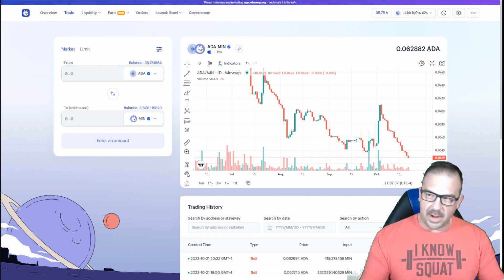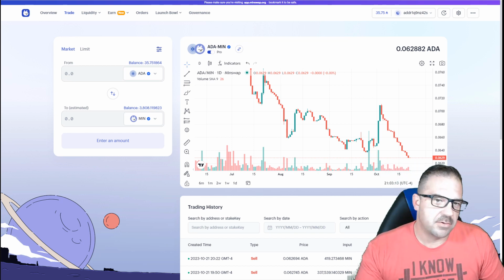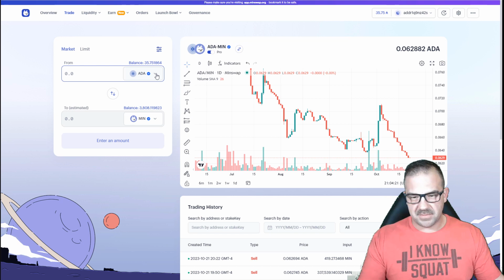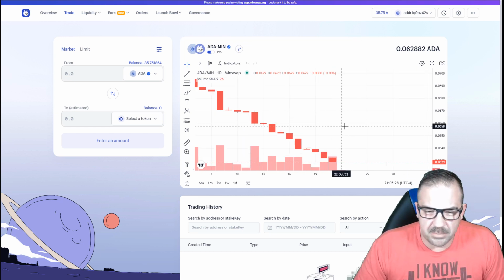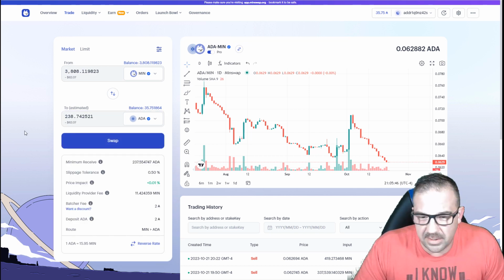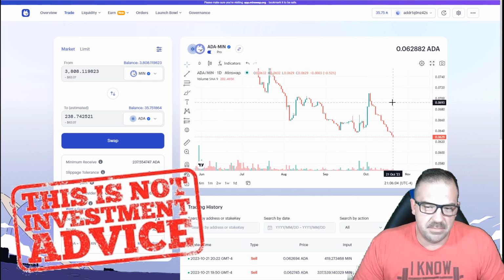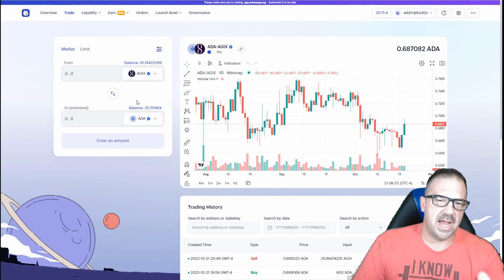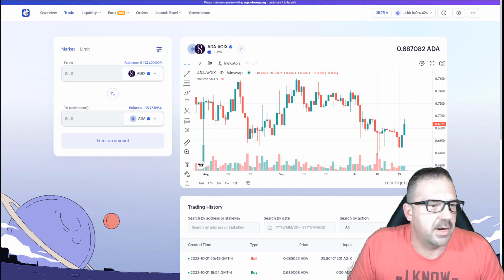How I accumulate more assets and what to I with Profits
Explaining how I accumulate more assets with my profits... enjoy

As always you should do your own research. I'm just pointing out crypto some might want to look into more
and make decisions based of your own risk tolerances.

Mine Pi on your cell Phone or computer
and use my username (shakester) as your invitation code

Socials

poorcryptosteve

PoorCryptoSteve